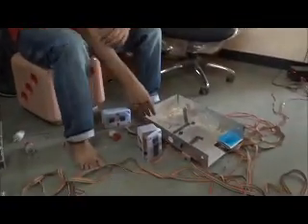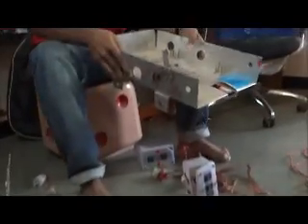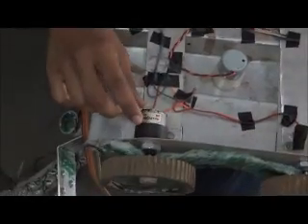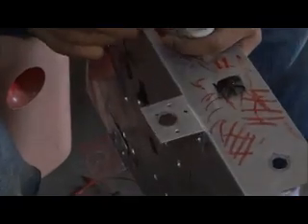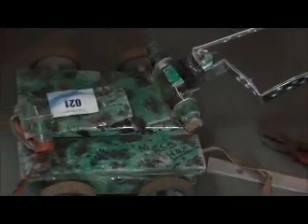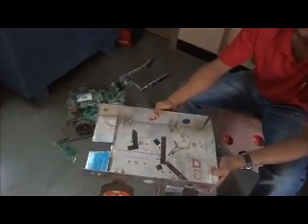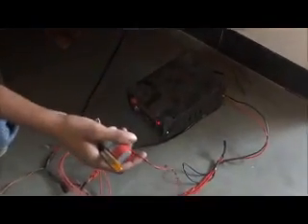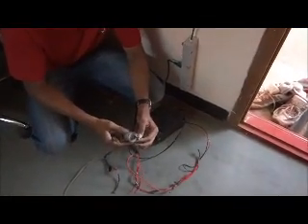video tutorial on building a simple remote controlled bot by shrikanth and satish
video tutorial for building a bot for freshers in mechanical engineering. this video is for the promotion of amphi bots. you can share your views with me and this is my profile